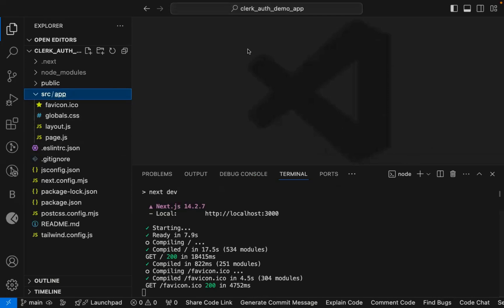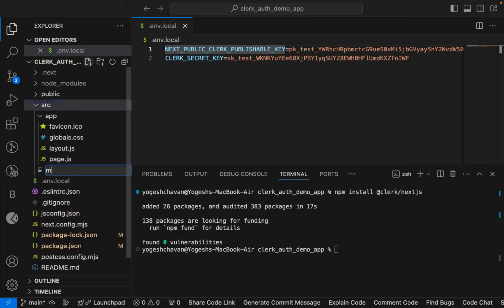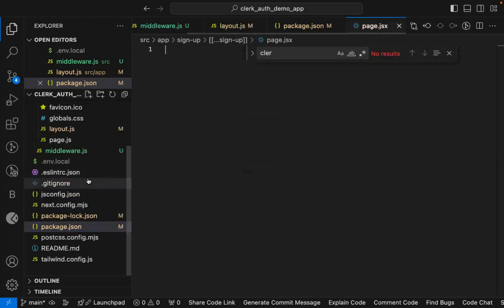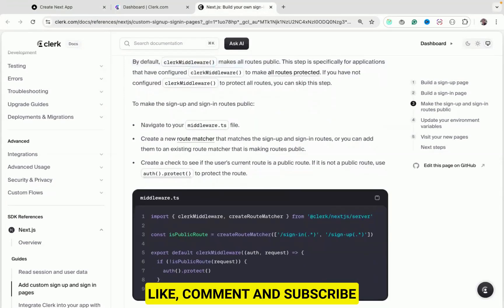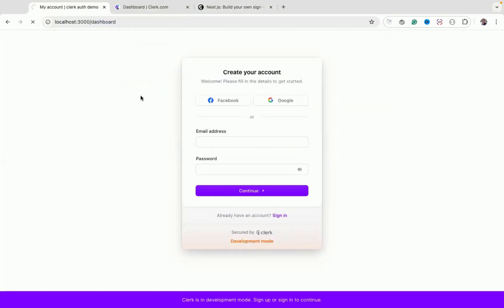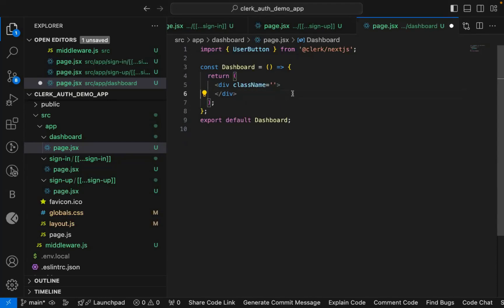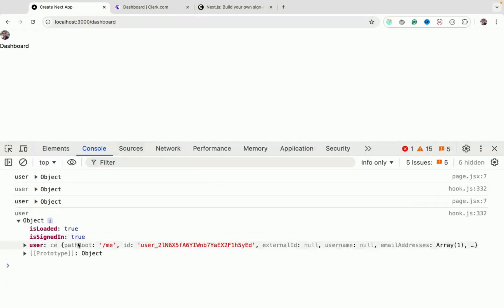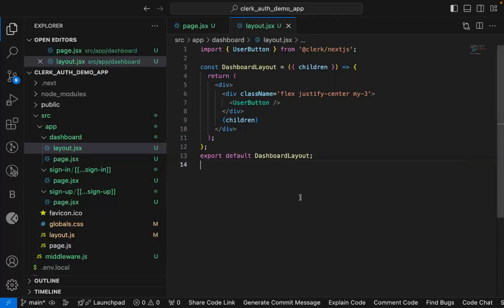How To Add Clerk Authentication In Next.js Application - Complete Guide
In this video, you'll learn how to integrate Clerk authentication into your Next.js application.

Clerk provides a powerful and easy-to-use authentication solution that allows you to quickly add user sign-up, login, and profile management features to your app.

In this video, you'll discover:

✅ How to Install and configure the Clerk Package
✅ Setting Up Authentication flows (sign-up, sign-in, logout)
✅ How to add Protected Routes With Clerk Authentication

Whether you're building a new app or adding authentication to an existing project, this guide will help you get started with Clerk in no time!

Tags 🔖

Next.js | Next.js 13 | Next.js 14 | NextJS | Clerk Authentication | Step-by-step Guide | Crash Course | Tutorial